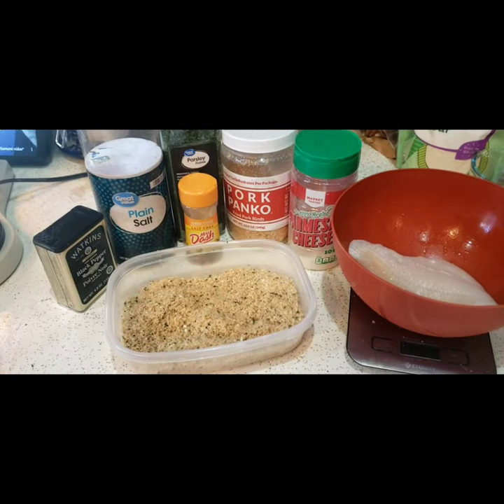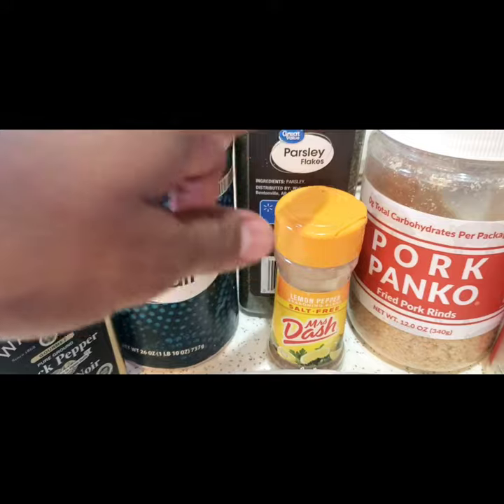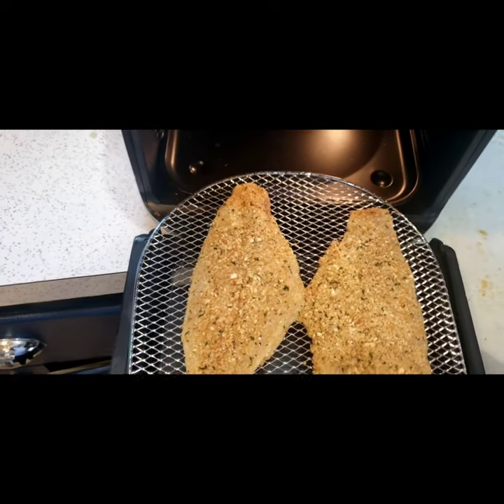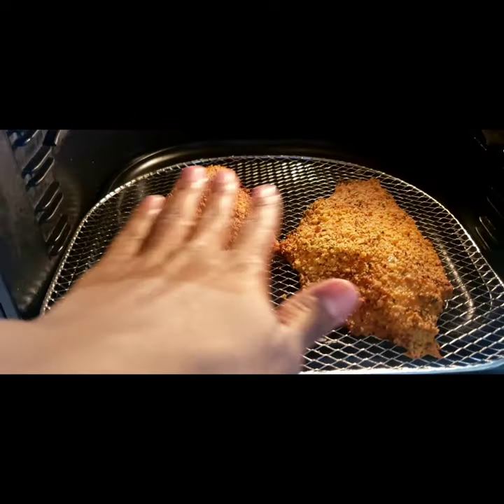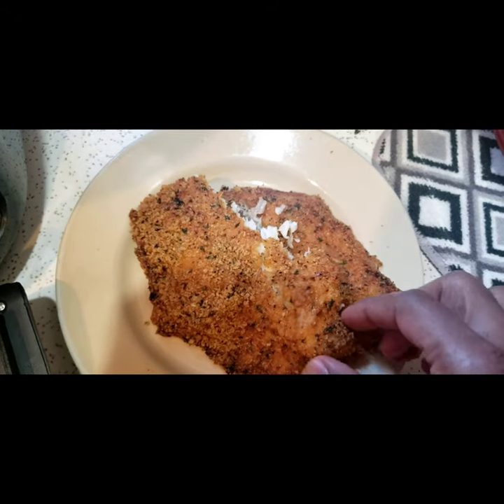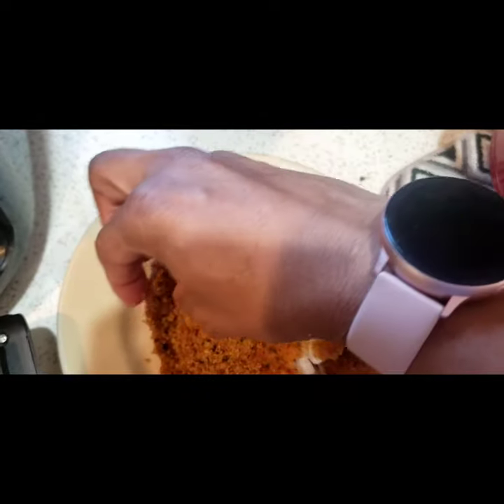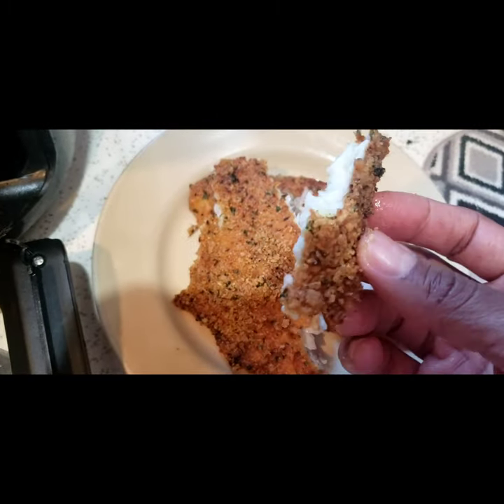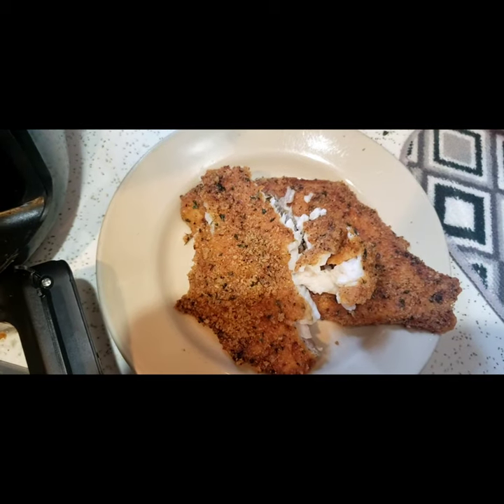Keto / Low Carb Fried Fish! Less Than 1 Carb!!!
I love fried catfish  too much to ever leave it alone!!! 💃🏾💃🏾💃🏾

But, BOOM 💥Simple ingredients swap, same delicious flavors baby! ALL KETO! My husband couldn't tell the difference lol 🤣

🚫🚫🚫No Keto Flours used!!!🚫🚫🚫

Air fry or deep fry yours!

📘"Think Keto!" is a 28 day meal plan / motivational book/ journal. It helps guide people to lose weight doing a keto diet!

🫂"Think Keto!" also is a supportive Facebook Group where you can find meal ideas, and get support on your Weightloss journey.